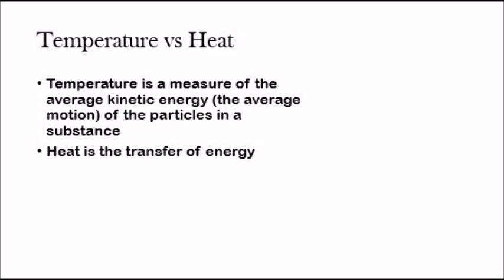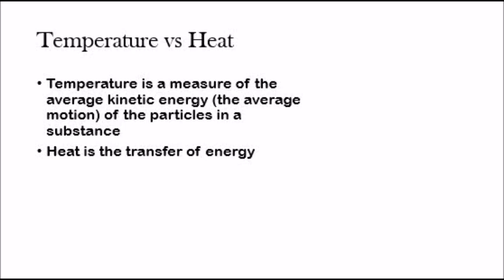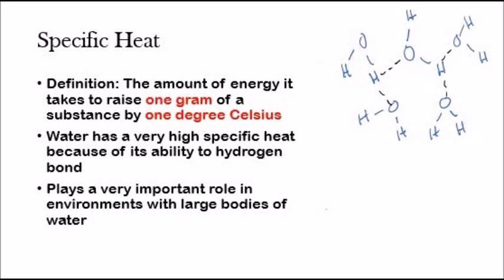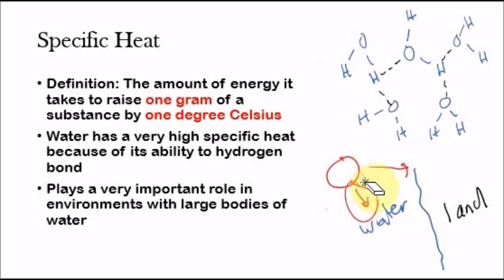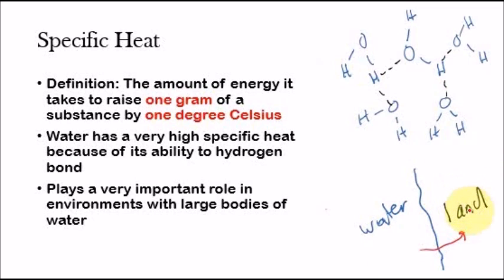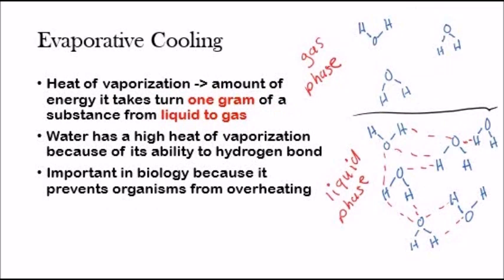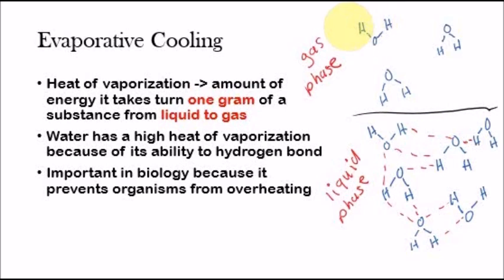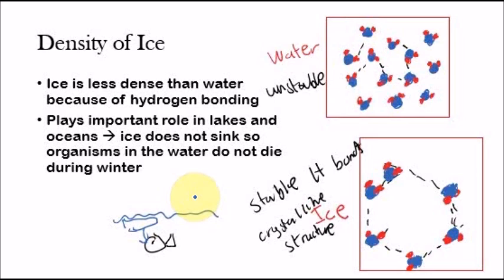AP Biology: Thermal Properties of Water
Shreyas explains the properties of water that relate to temperature and heat.